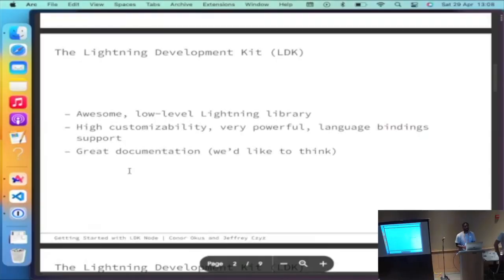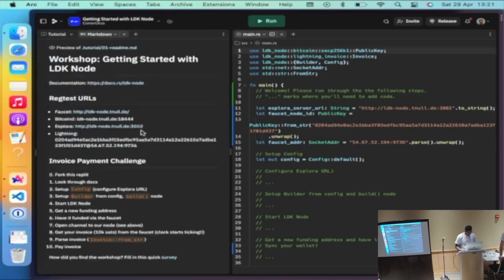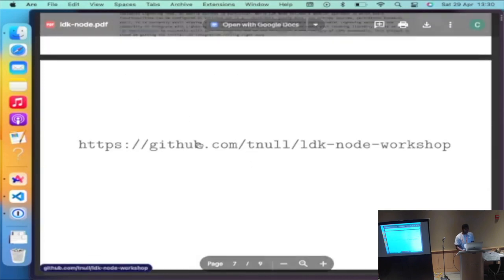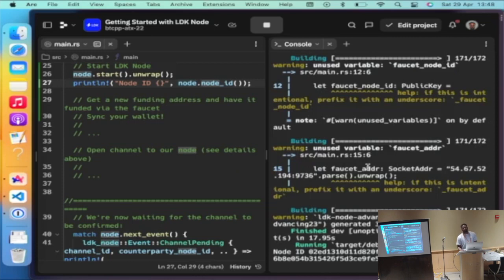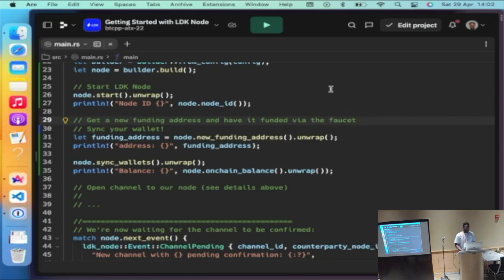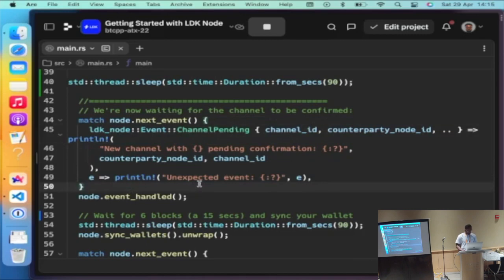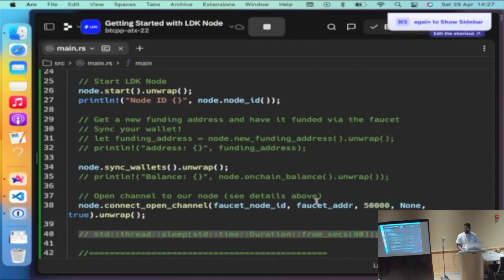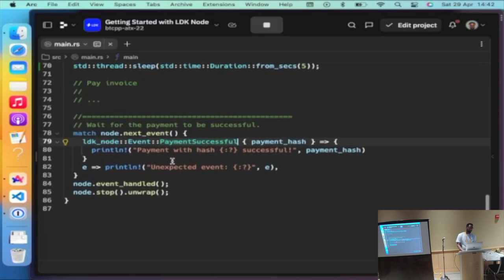Conor Okus + Jeff Czyz: Getting started with LDK Node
Conor Okus and Jeff Czyz of Spiral presents: LDK Node is a ready-to-go Lightning node implementation based on LDK. It wraps the full suite of LDK APIs and provides a simpler API so you can get started quickly. In this interactive workshop, you'll learn how to use LDK Node to set up a simple Lightning node with a BDK-based on-chain wallet and blockchain access via Esplora. At the start of the workshop, we'll generate a lightning invoice on regtest that will expire before the lesson finishes. The first one to pay with their newly built node wins the race!

Recorded at the Palmer Events Center, 29 April 2023 in Austin, Texas.